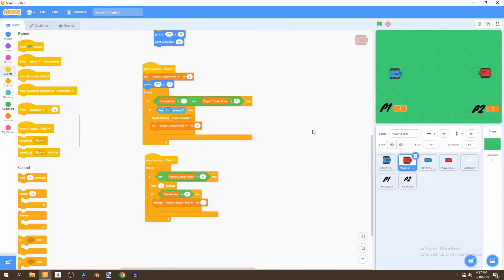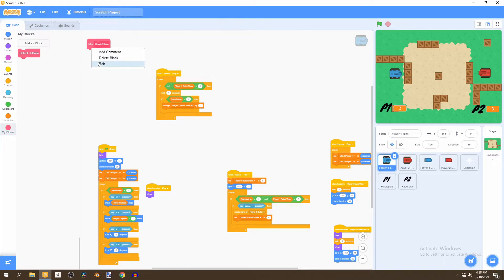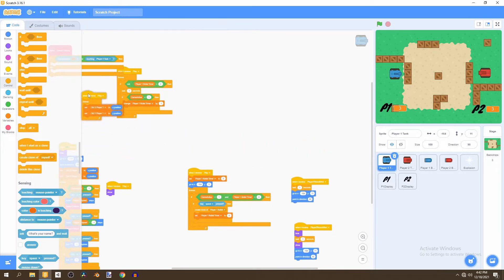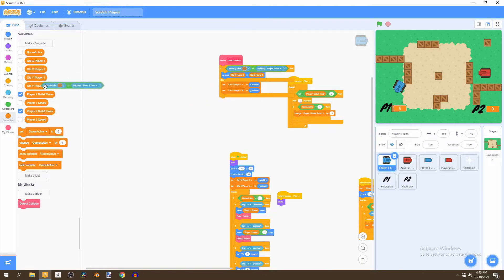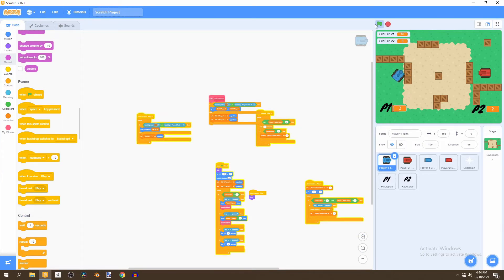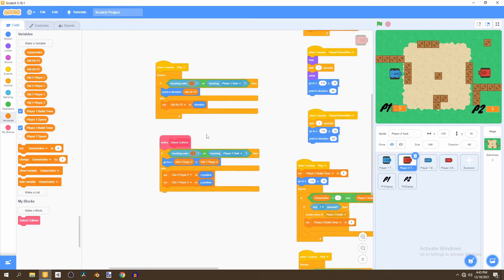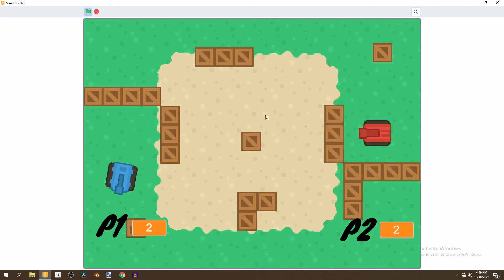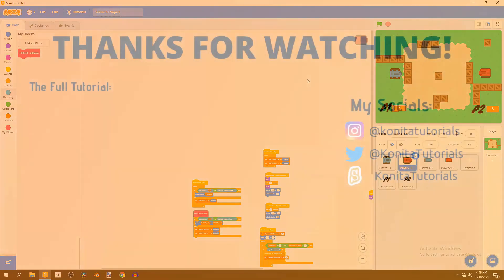How to Make a 2 Player Tank Game in Scratch (Part 3) - Collision Detection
In this video we will be adding collision detection into the game!